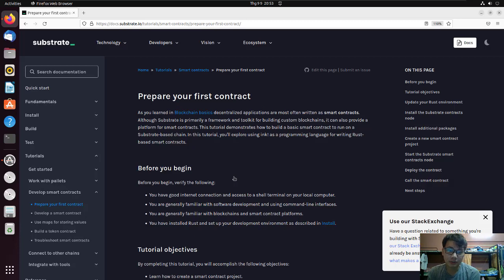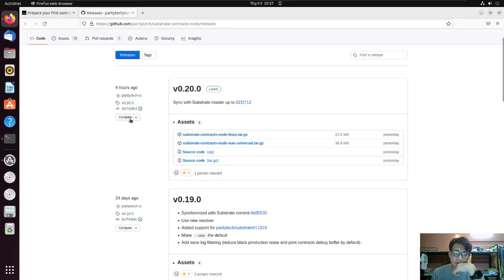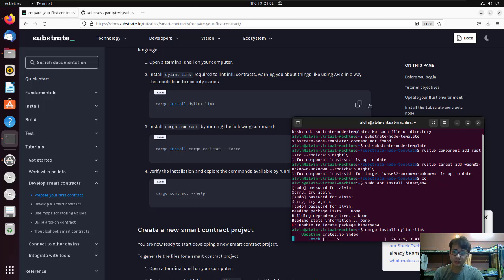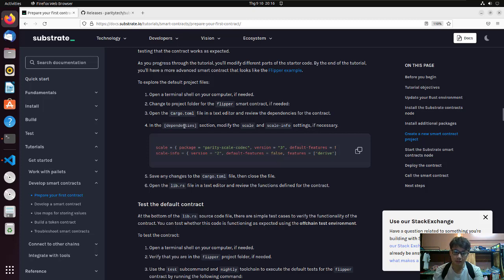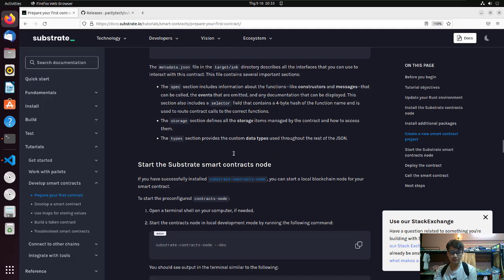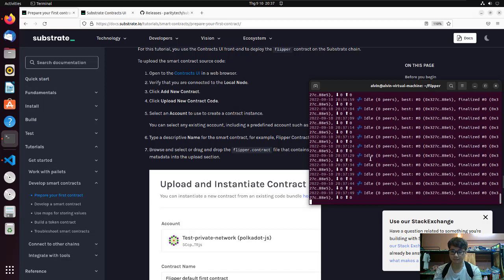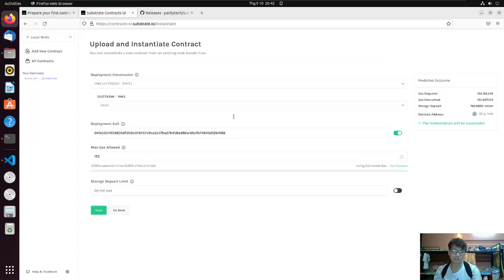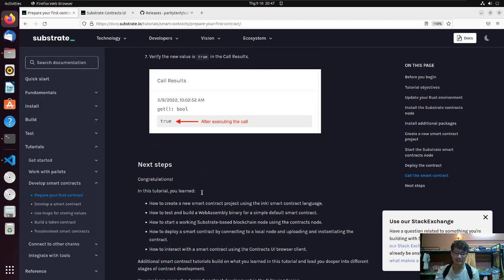Prepare your first contract ( with substrate)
Previous lesson